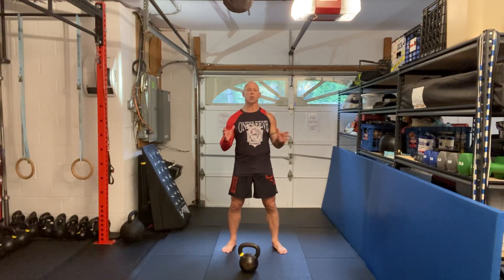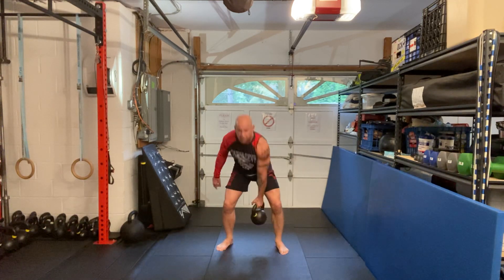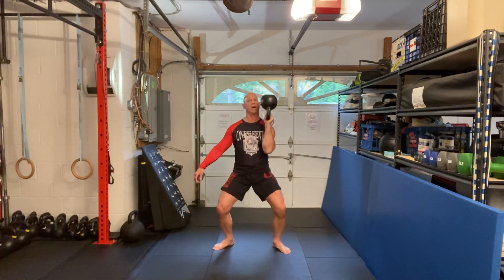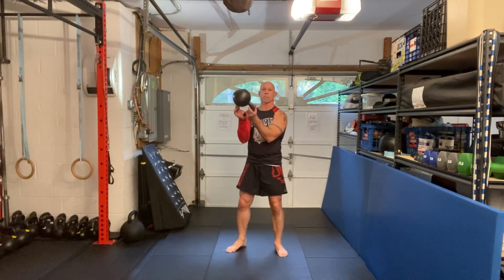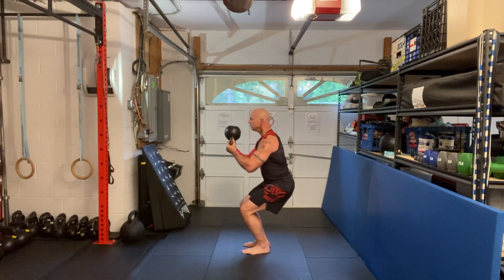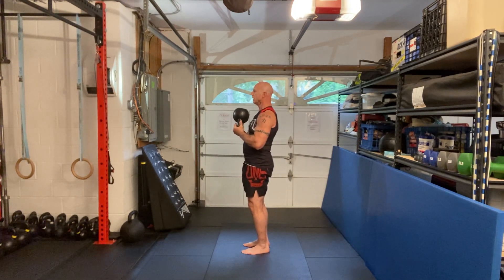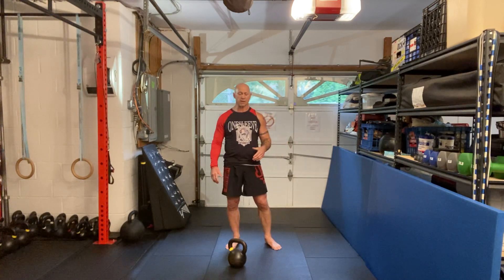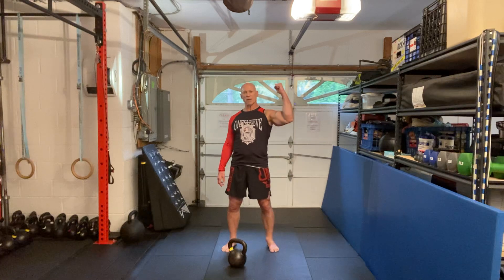Kettlebells for Combat Athletes: The Bottoms-Up Squat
Kettlebells for Combat Athletes: Bottoms-up Squats
Hardstyle Kettlebell Training is the “Best Bang for the Buck” especially for combat athletes. The stabilization, wrist strength, transverse plane development, explosive power and muscular endurance are unmatched when compared to other systems.
Learn the secrets of perfecting Hardstyle Kettlebell and Functional Bodyweight. Complete workouts and detailed education is on my Patreon Channel, Master Phil Ross, not only has a plethora of workouts (over 150) but over 100 kettlebell movements explained in detail with the Secrets of Kettlebells Series.
Strength and Honor!